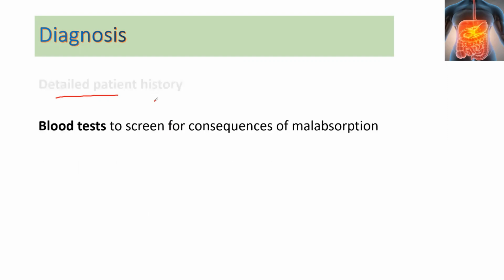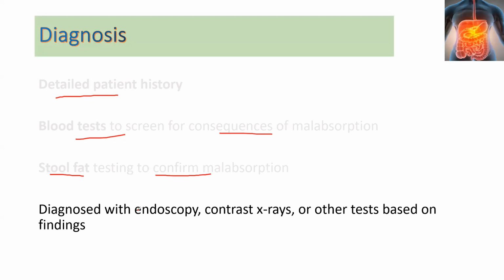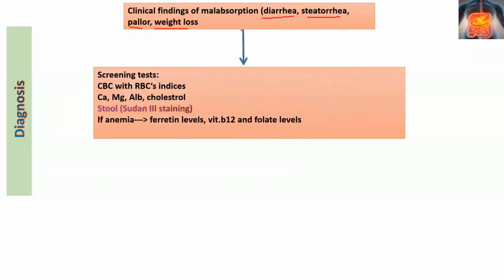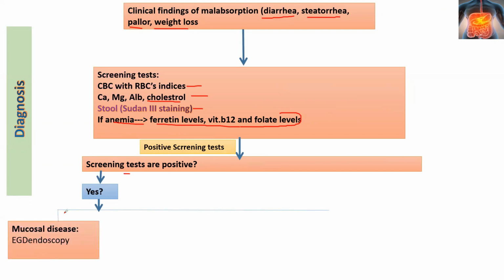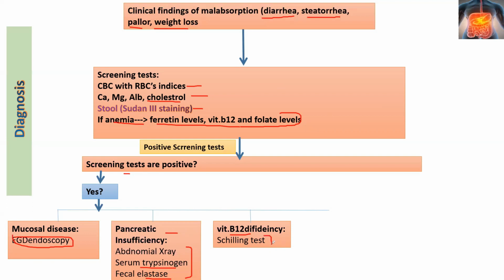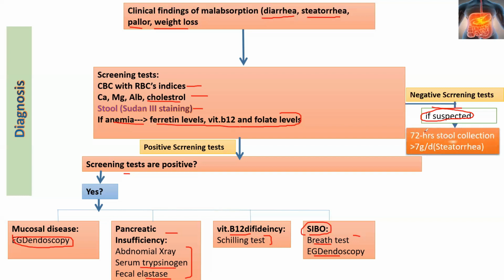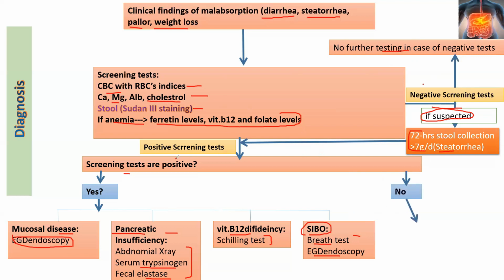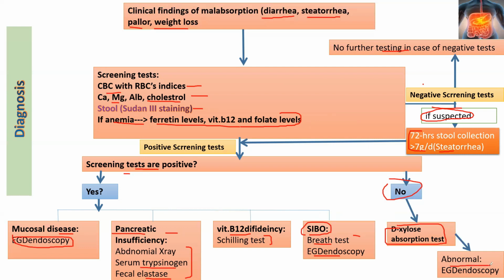Malabsorption Syndrome | Approach | Diagnosis | Part-3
Hello there,

In this video, particularly the approach to malabsortion syndrome is given and explained as an algorithm.

Thanks,

Regards,